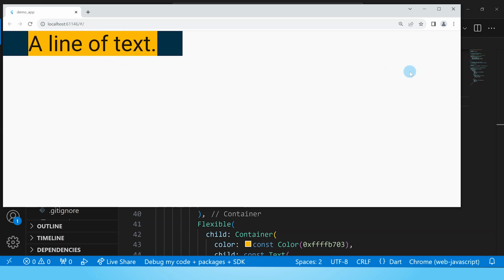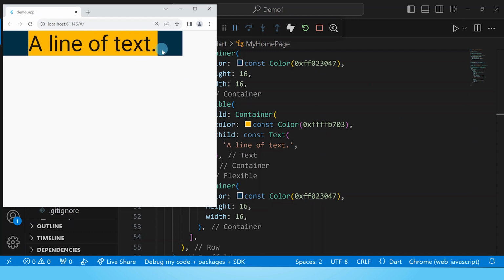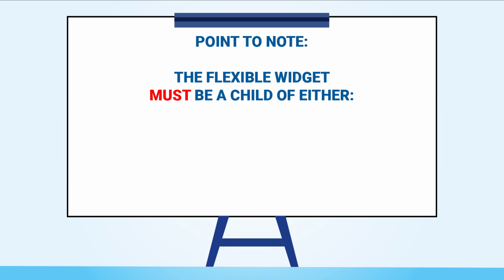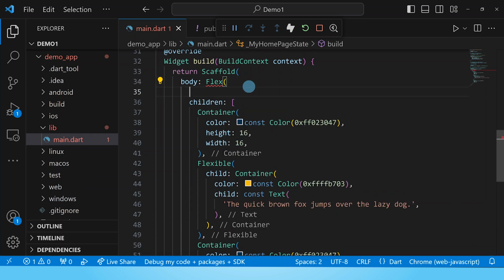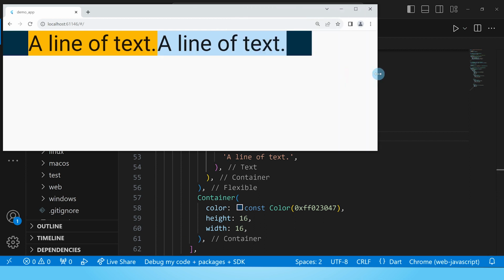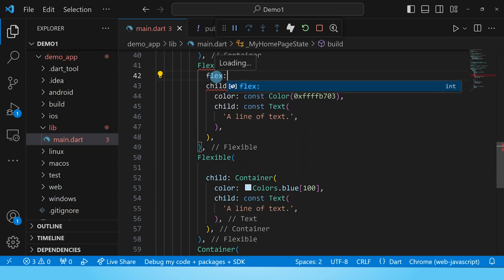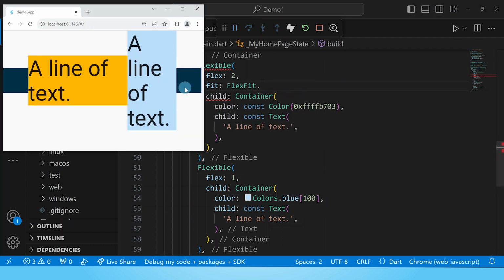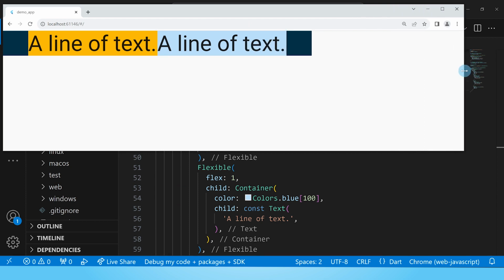Flexible Widget in Flutter - The Last Tutorial You'll Ever Need!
The flexible widget in Flutter adapts to the space is available for it. This is a tutorial on how to use this widget correctly. By the FlutterCoach. Enjoy!

TimeStamps:

00:00 - Intro
00:29 - Flexible widget vs Container widget
01:48 - Point to note about Flexible widget
02:35 - Flexible widget inside a column
03:02 - Flexible widget inside a flex
03:34 - Multiple Flexible widgets in a row
04:28 - Flex property of the Flexible widget
05:55 - Fit property of the Flexible widget
07:19 - Outro